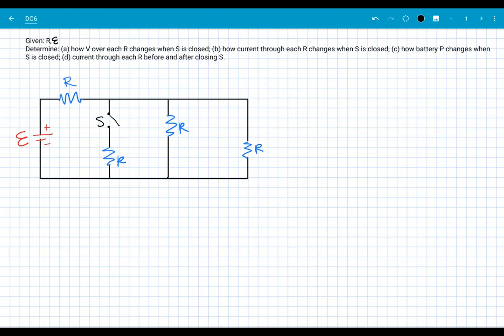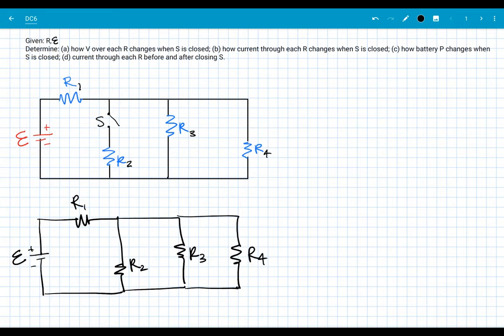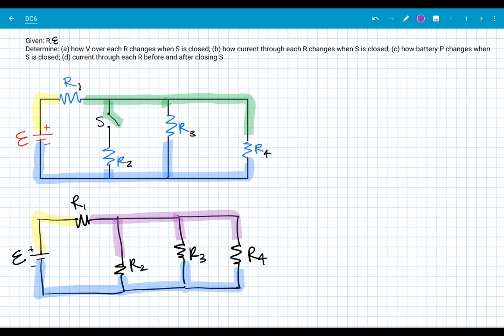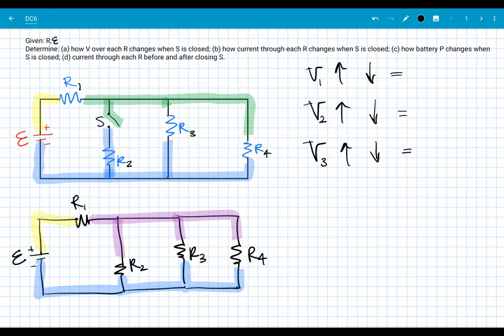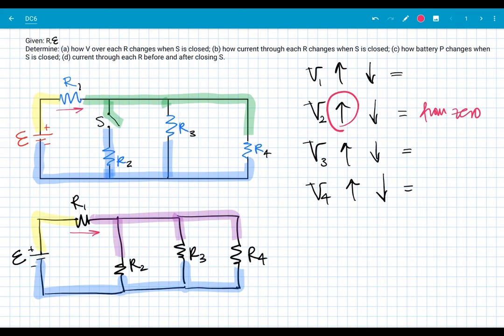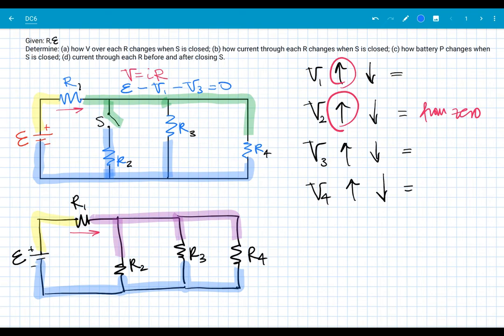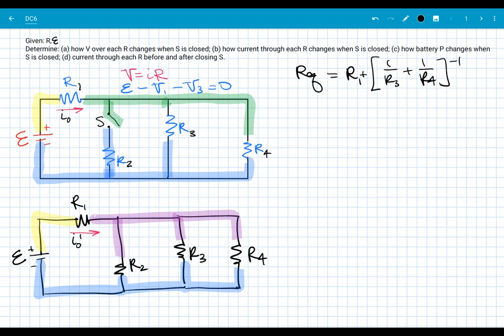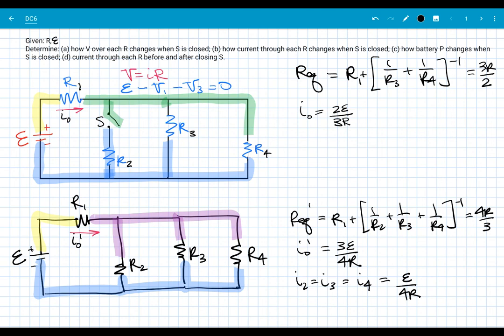[PHYS 222] DC6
[PHYS 222] Analyzing a simple resistors-battery DC circuit containing a single switch.